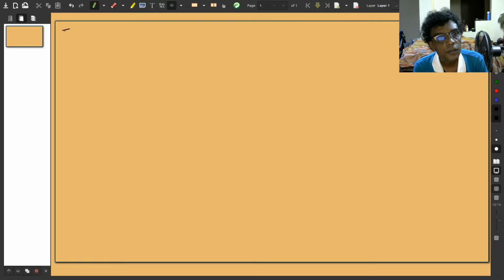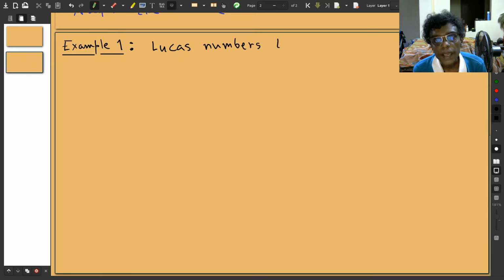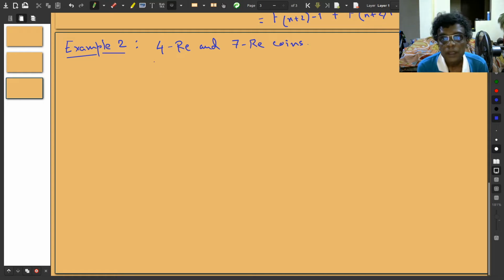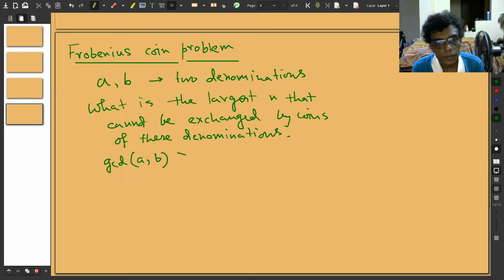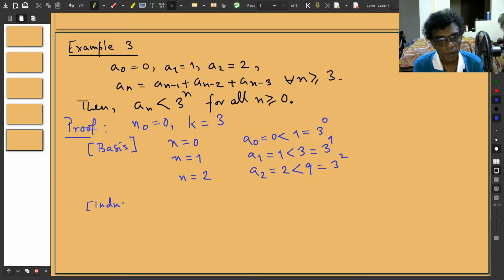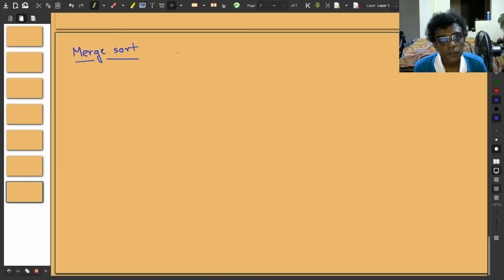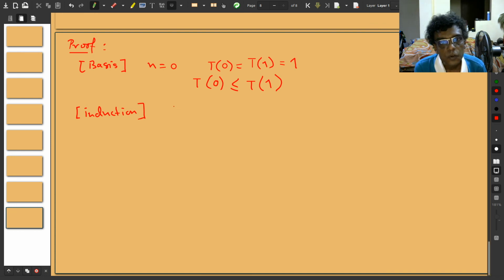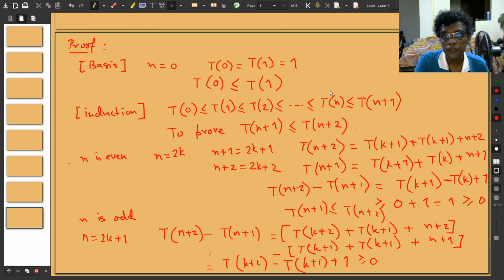Inductive Proofs: Part 2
The generalized weak form and the strong form